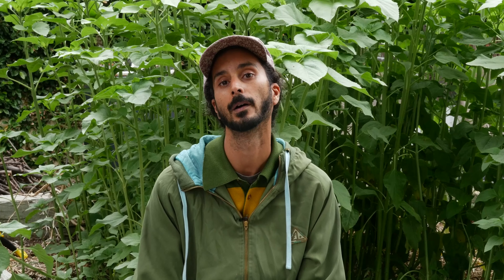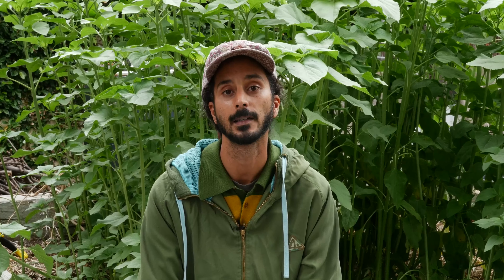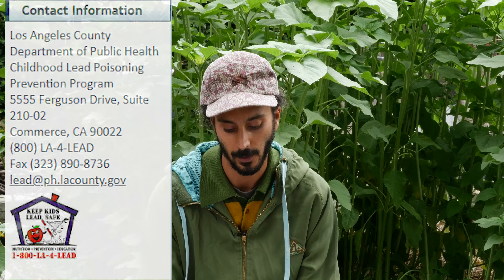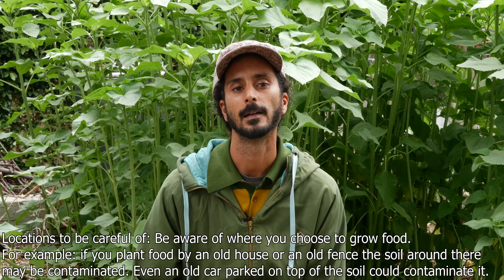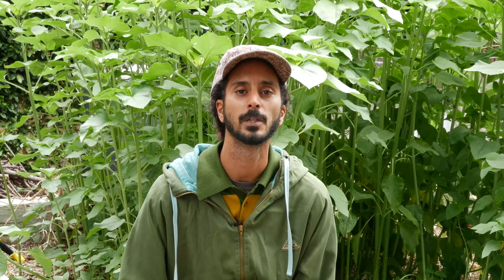Got Lead? Managing the Risks of Lead Contamination in Your Garden Space - Garden Gateway May 2021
In this video we talk about managing the risks of lead contamination in your garden.